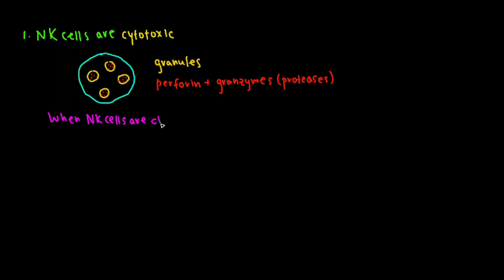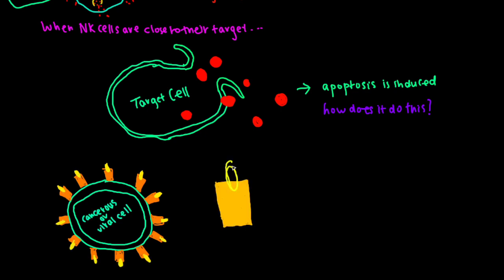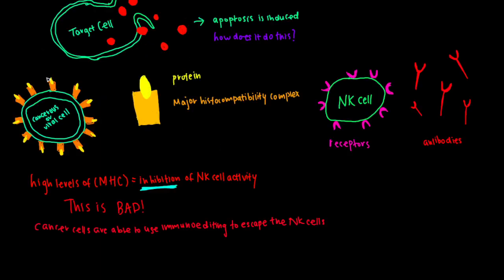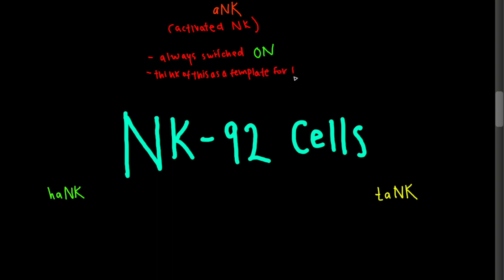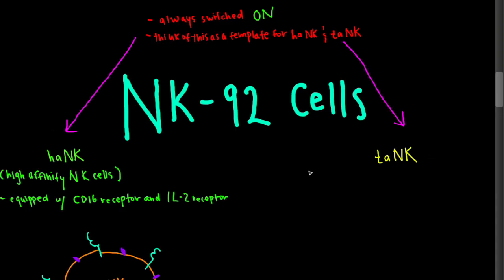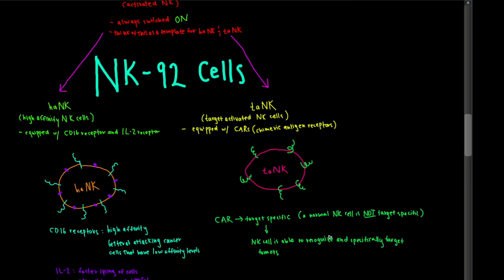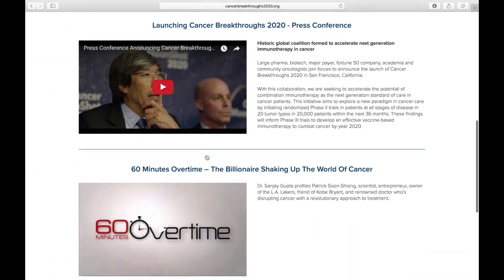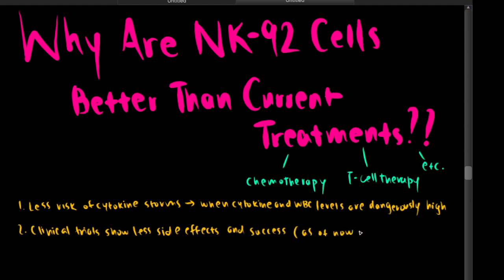NK 92 Cells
Alberts Molecular Biology of the Cell (textbook)